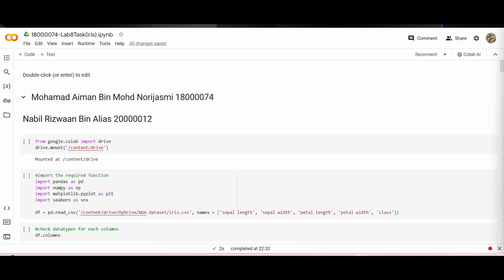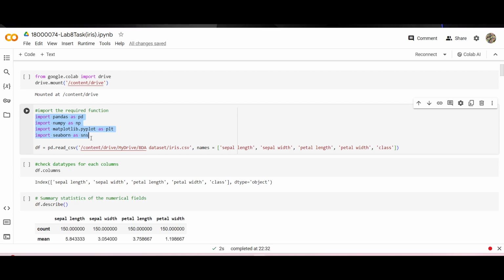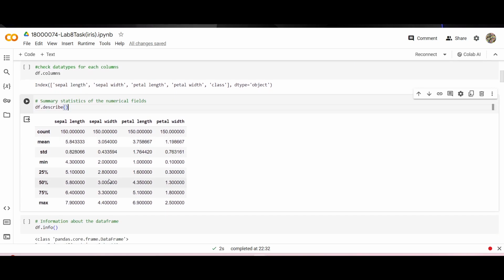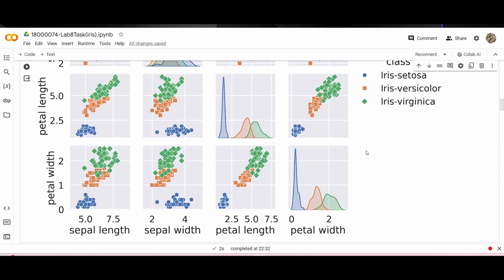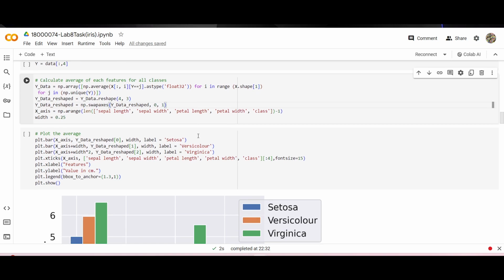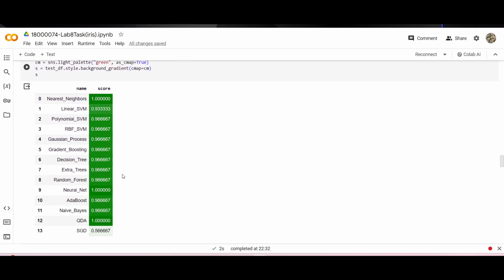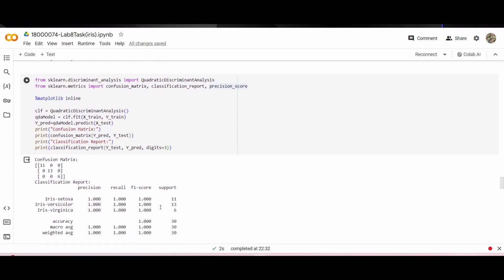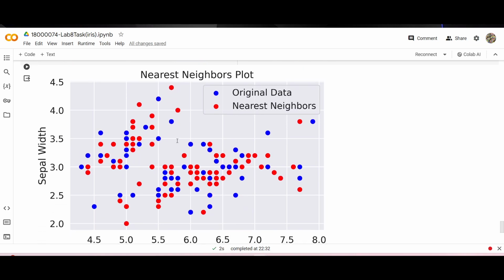Big Data Analytics Lab 8- Predicting Iris Flower Species